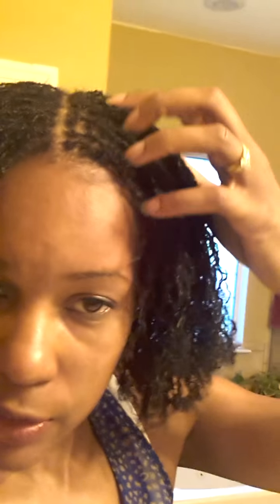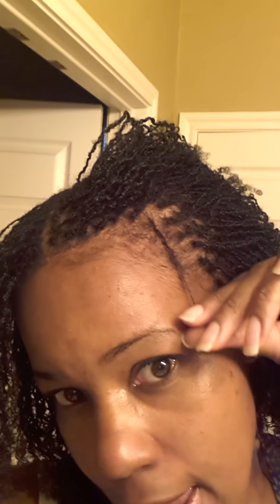5 weeks Sisterlocks first retightening on fine thin hair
See my 5 week update and the results of my very first Sisterlock retightening.

Update: I now self maintain my locs with the Easy Loc hair tool